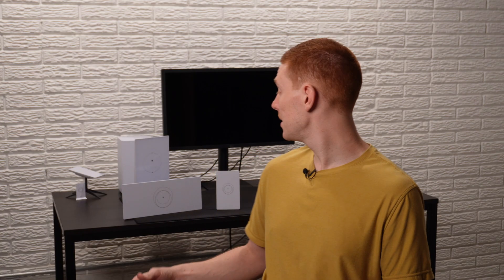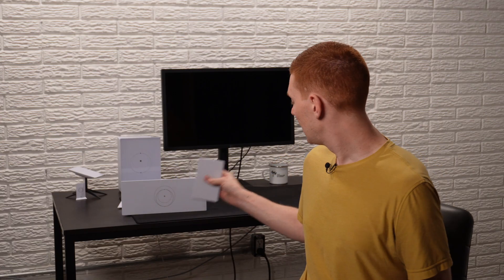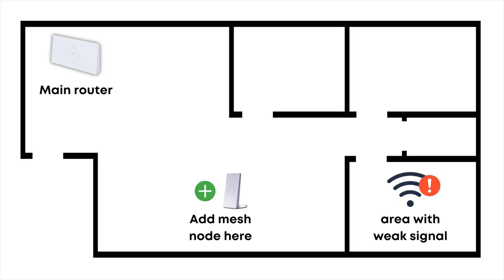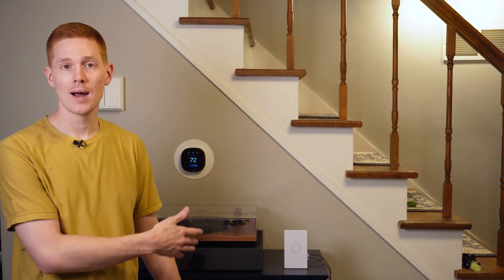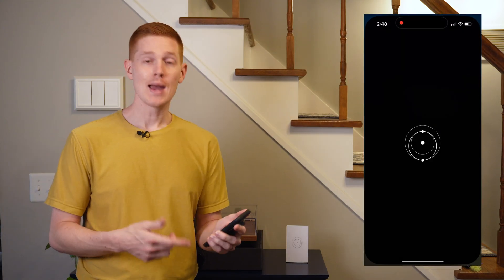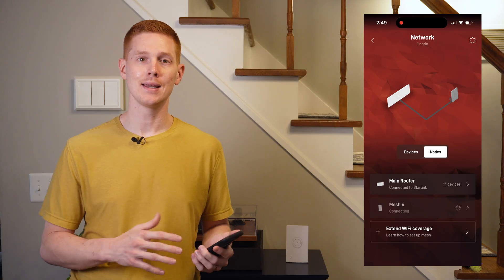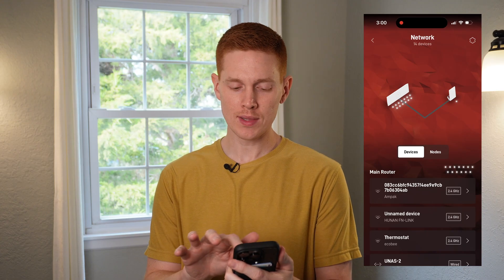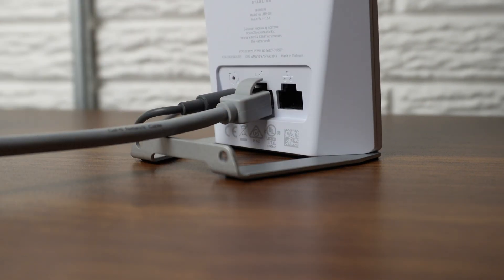Setting Up a Starlink Mesh Network to Improve WiFi Coverage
Setting up a Starlink mesh network allows you to easily expand WiFi coverage throughout your home. In this tutorial I show you how to pair a Starlink mesh router, and I share tips and tricks along the way

Router Mini on Amazon
Gen 3 Mesh Router on Amazon

Starlink mesh routers can also be purchased from the Starlink shop

Chapters:
00:00 Intro
01:18 Starlink Router Compatibility
03:09 Router Placement
04:11 Checking for a Weak WiFi Signal
06:19 Mesh Node Placement
07:20 Mesh Pairing
11:11 Results
12:44 Wired Mesh Setup
13:12 Additional Tips